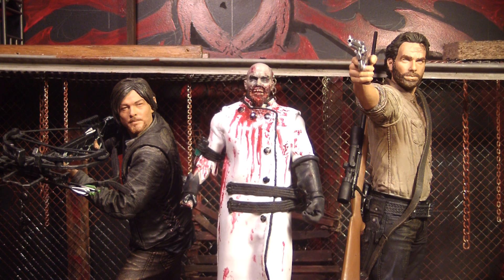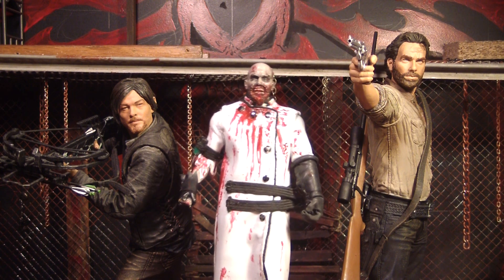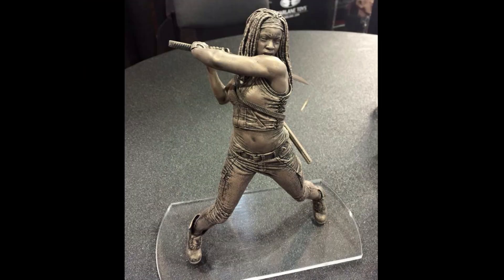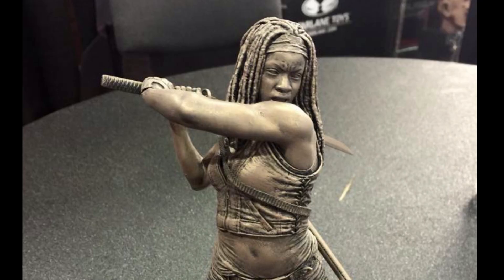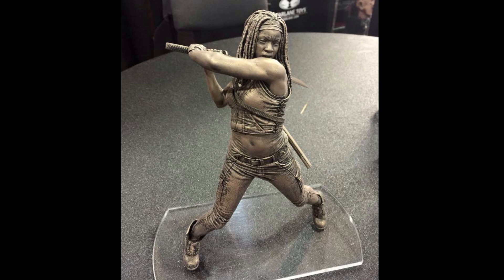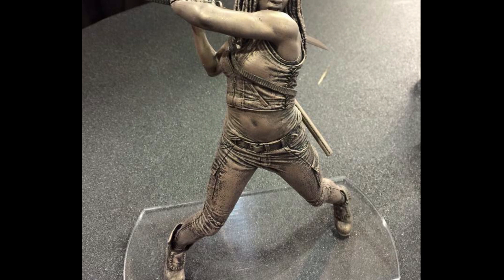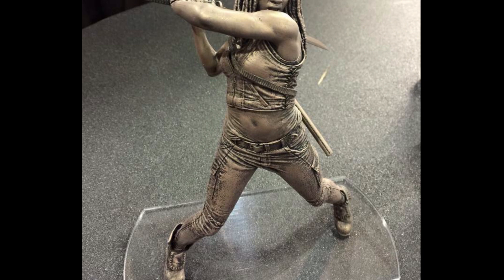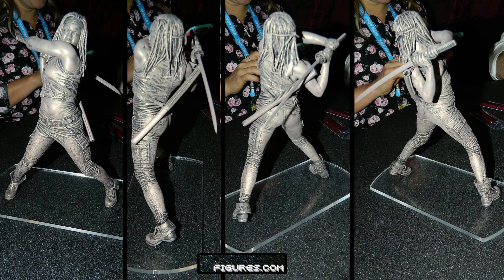PREVIEW The Walking Dead 10 Inch Michonne Deluxe Action Figure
This is a preview of The Walking Dead 10" Deluxe Michonne action figure made by McFarlane Toys and revealed at Toy Fair 2015. Photos from McFarlane Toys and Figures.com.